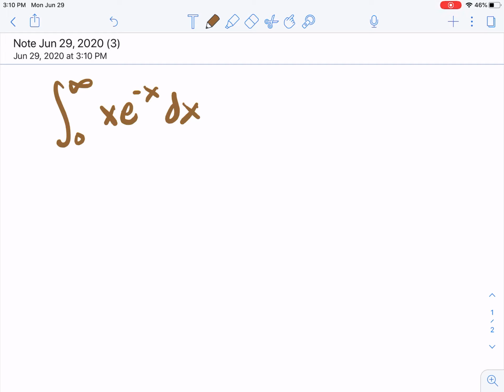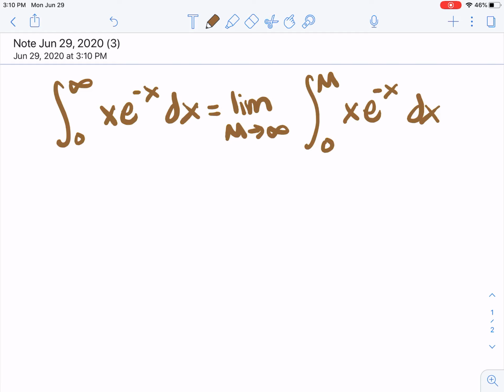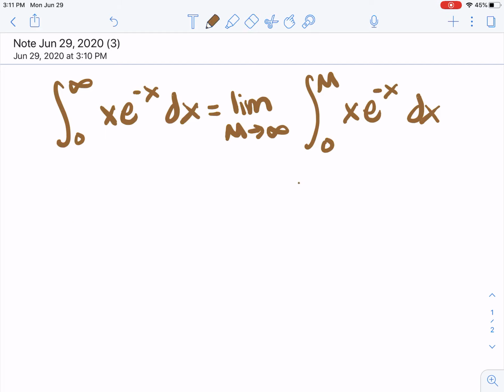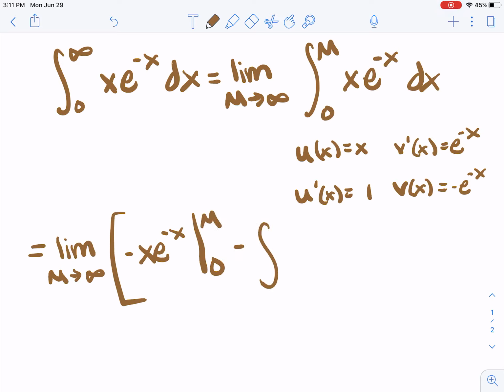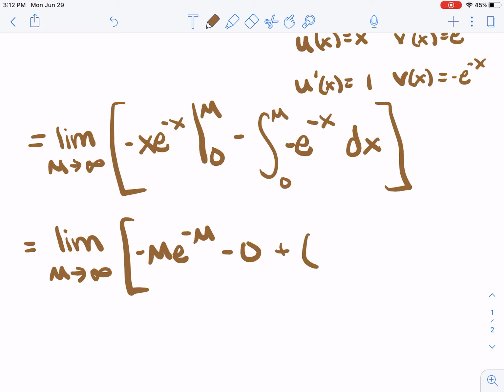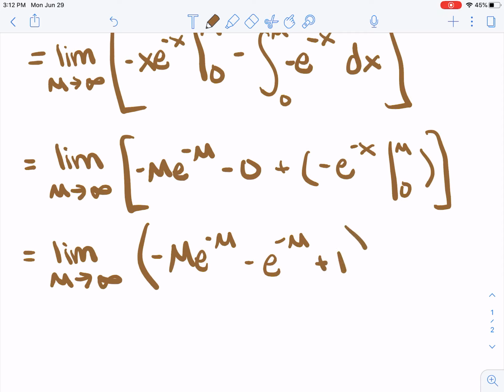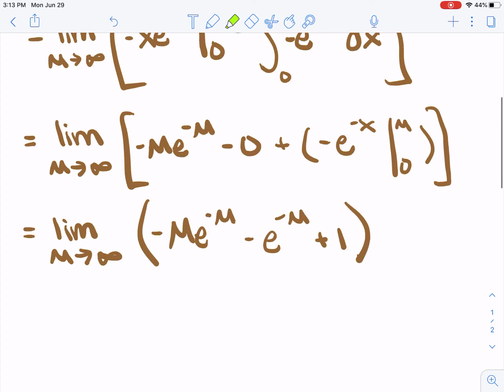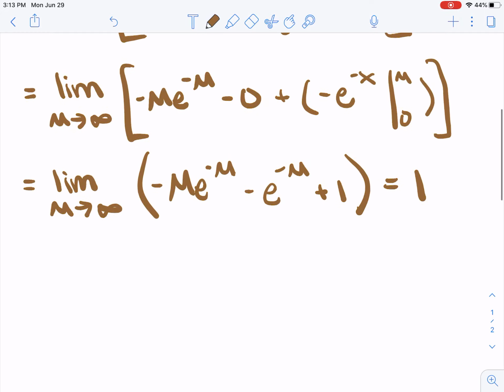Improper interval example #1